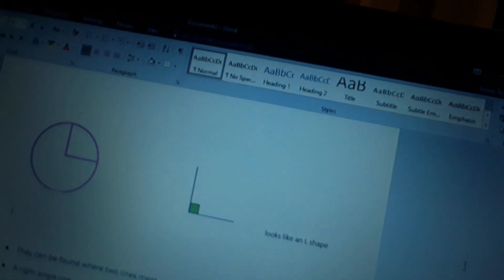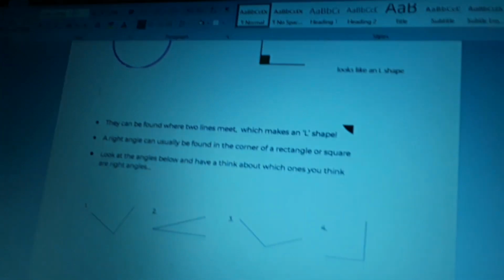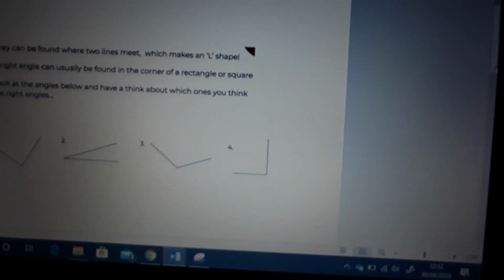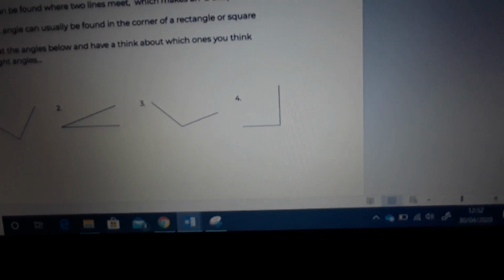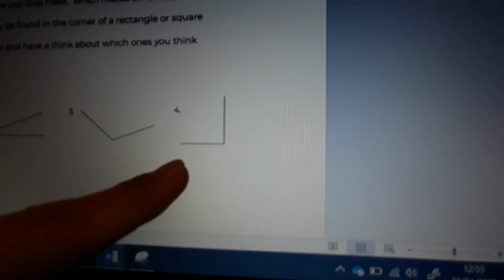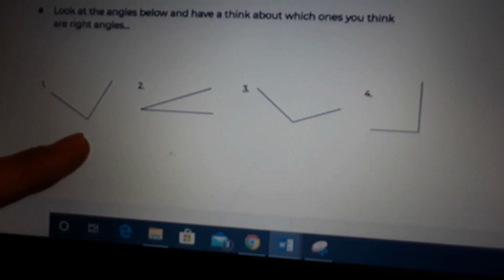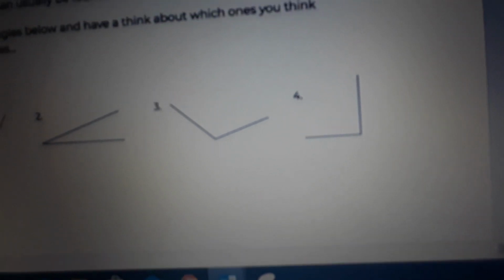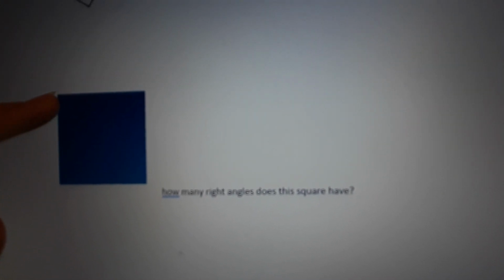30 April 2020